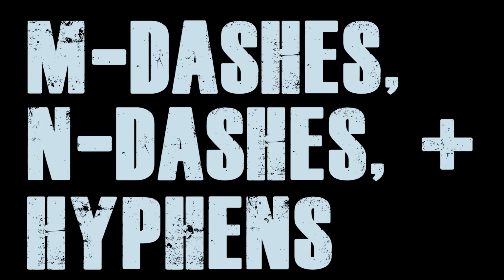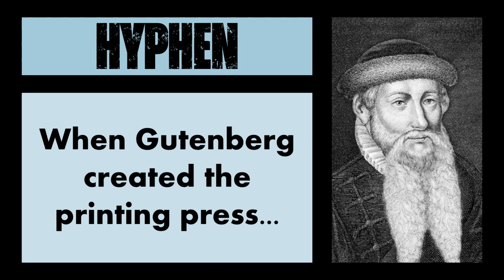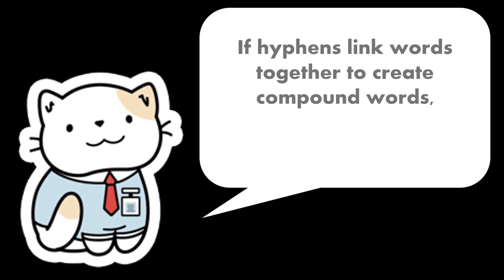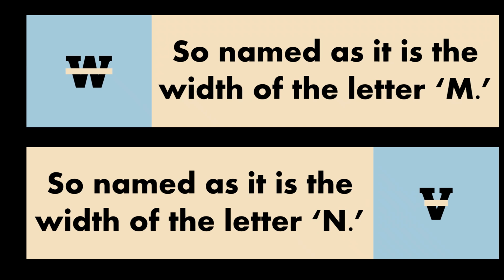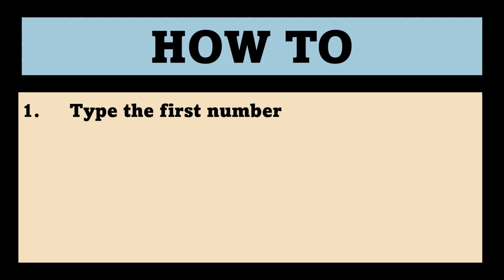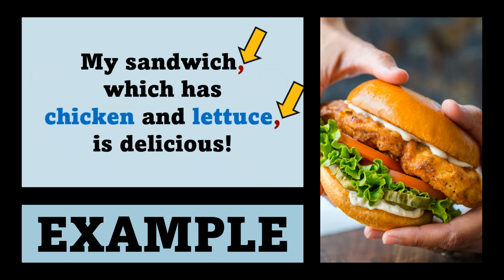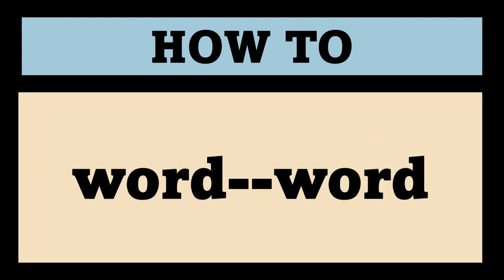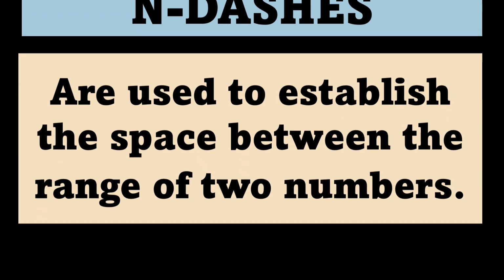Hyphens, M-Dashes, and N-Dashes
Every get confused as to when to use a hyphen, M-dash, or N-dash? Don't fret: This video will outline the differences between each and when you should use them.